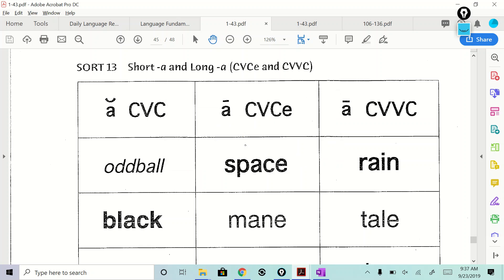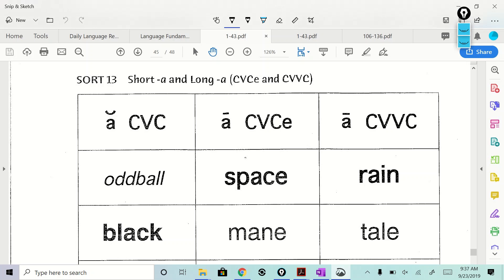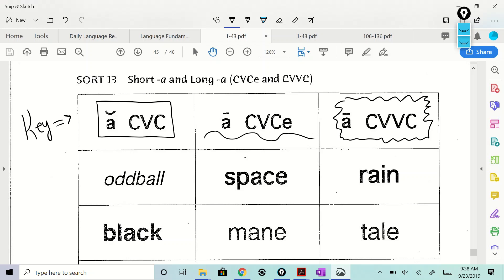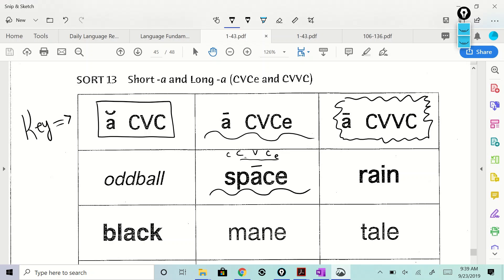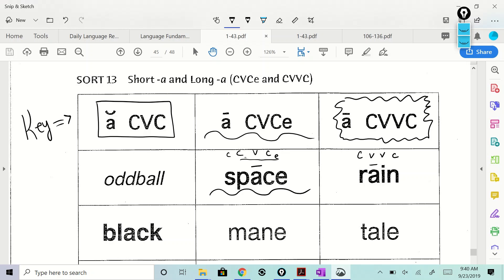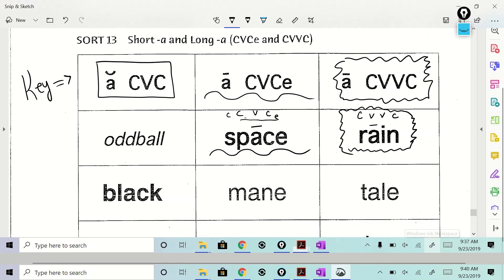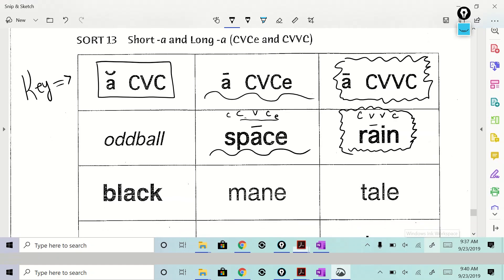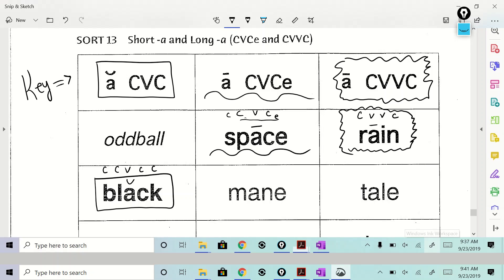Spelling Yellow Sort 13